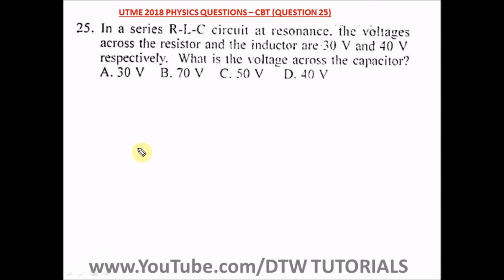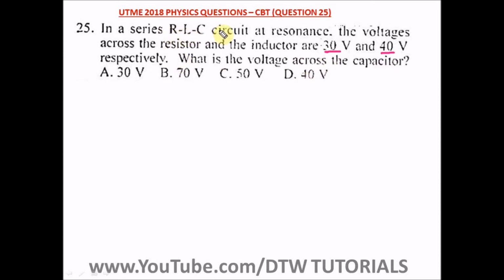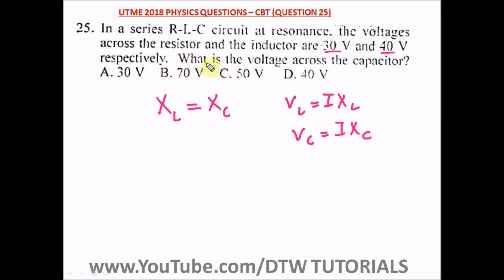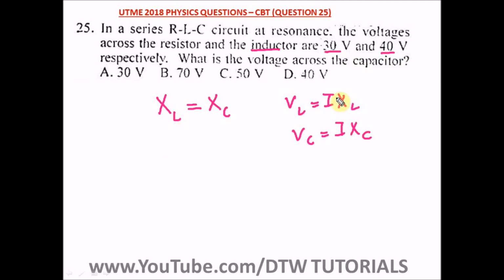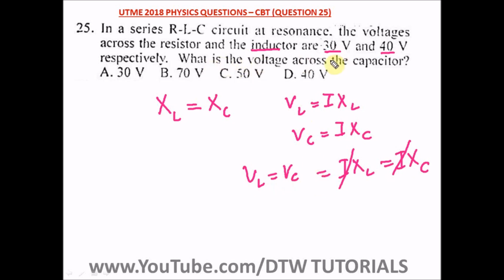R-L-C Circuit in Physics - Jamb Past Question Solved 2018(Qst 25)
DTW TUTORIALS.